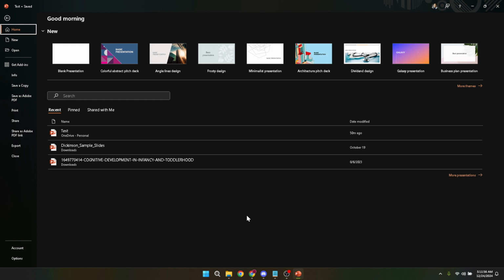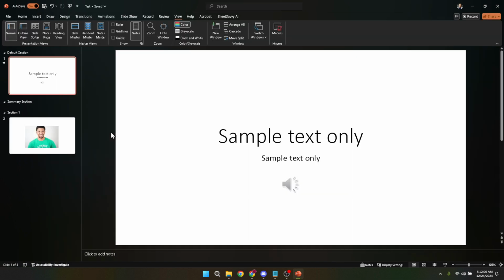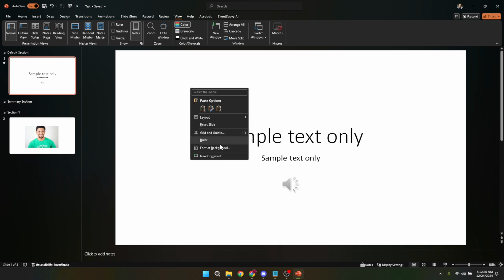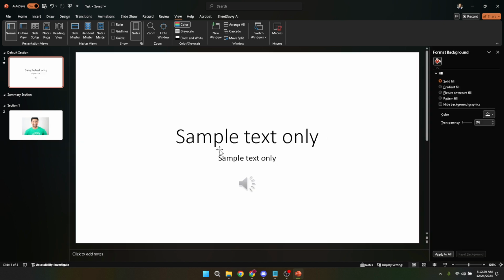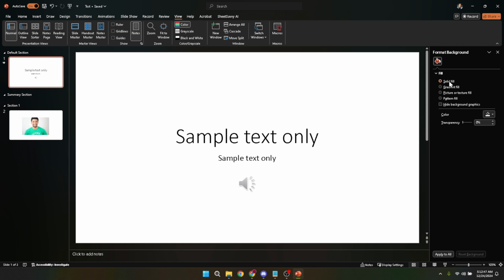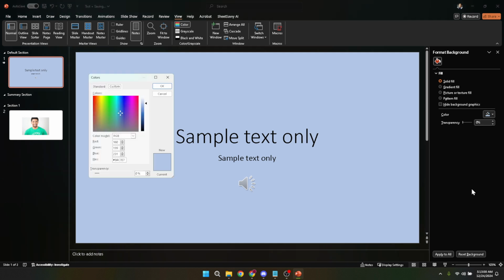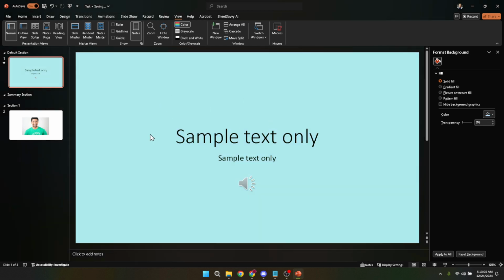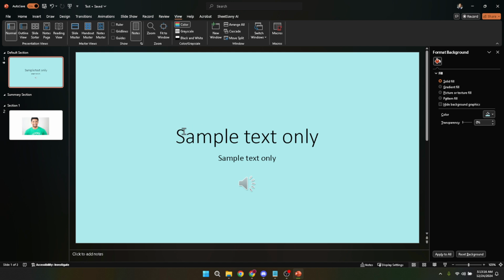How to Add Powerpoint Background (Full 2024 Guide)